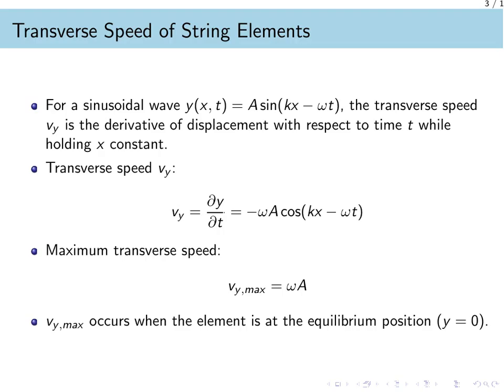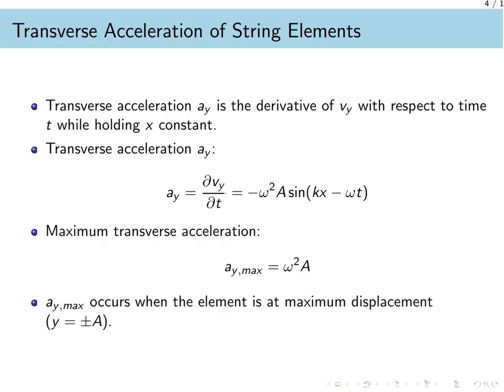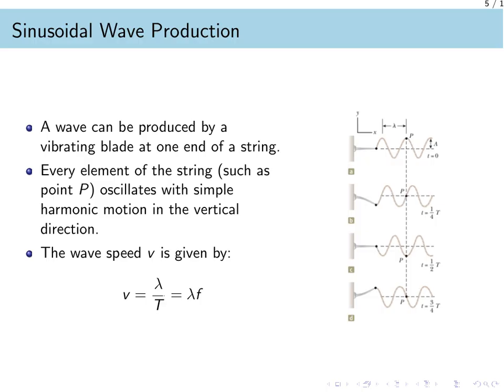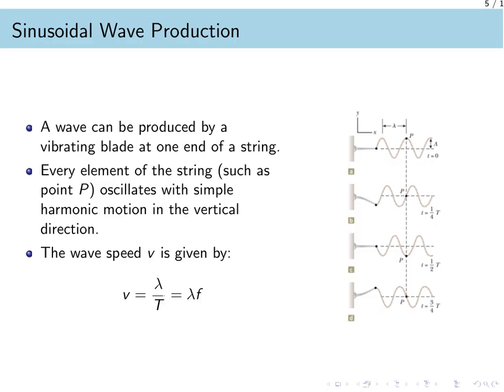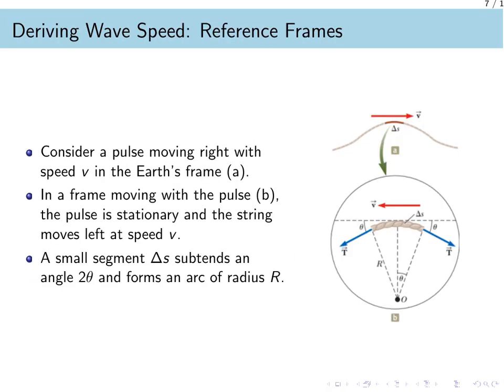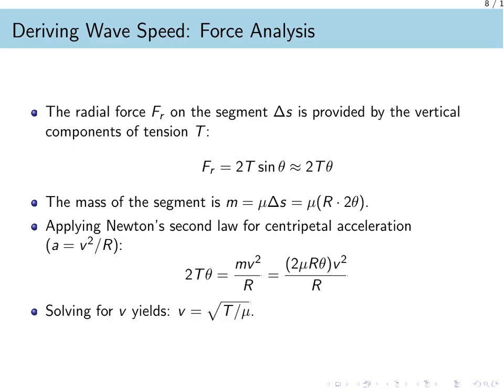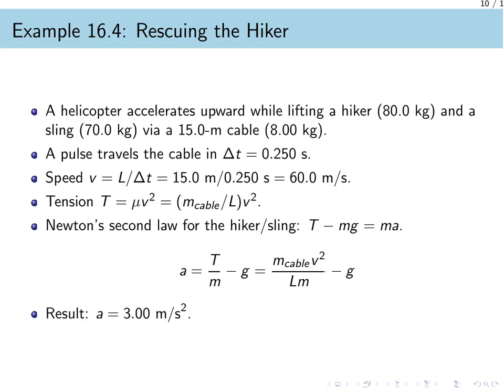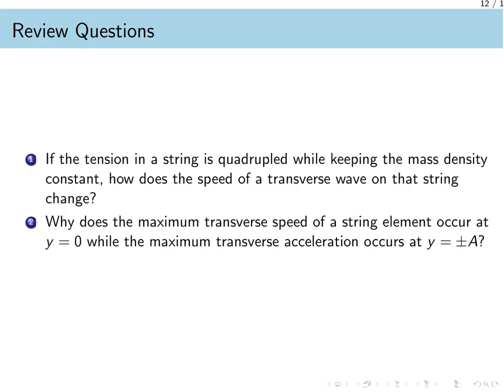Section 16.3: The Speed of Waves on Strings